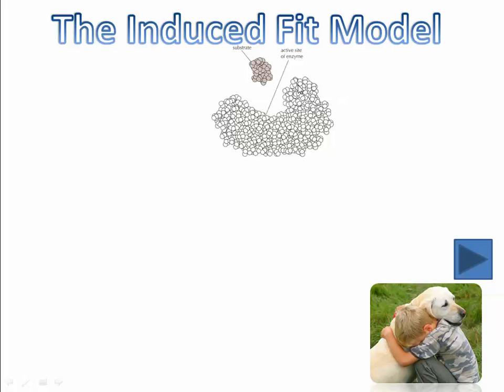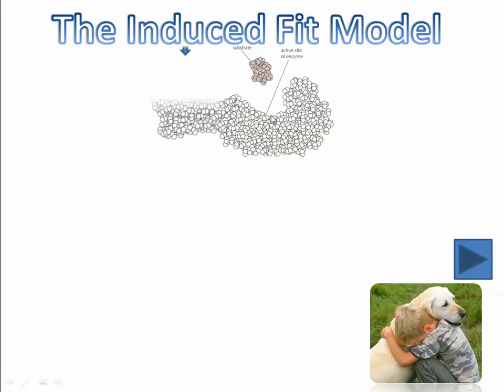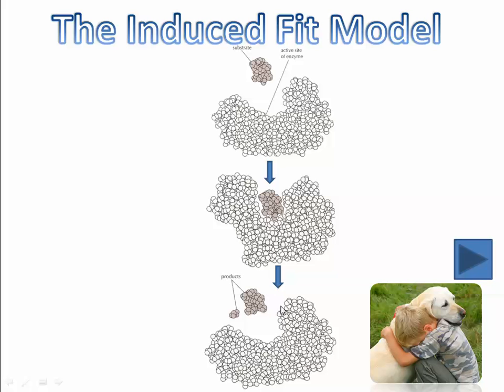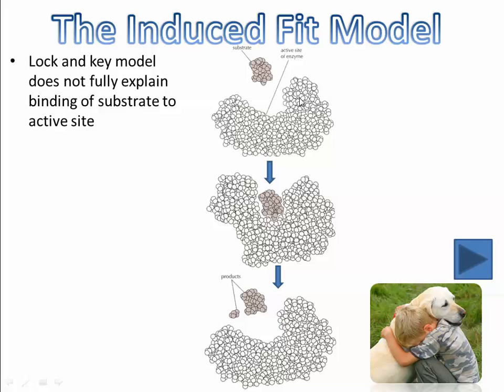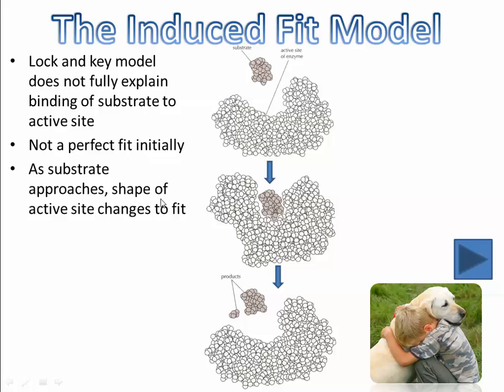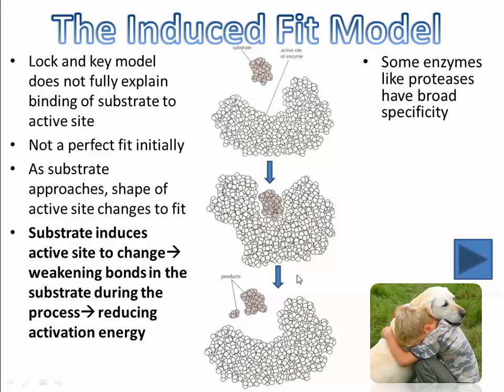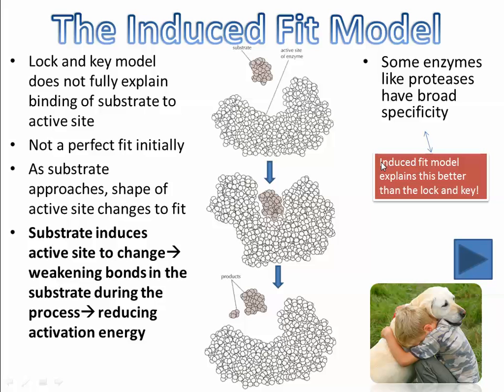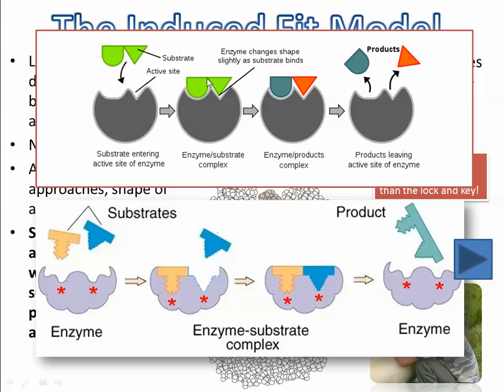Enzymes - Induced fit Model IB Biology